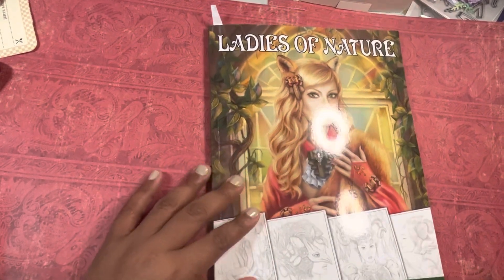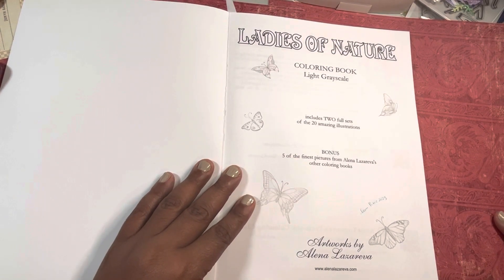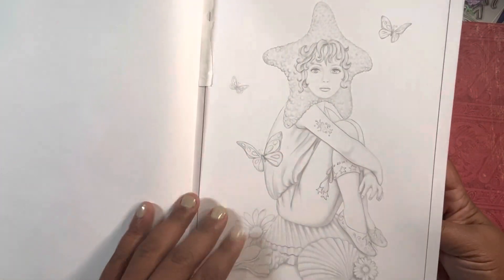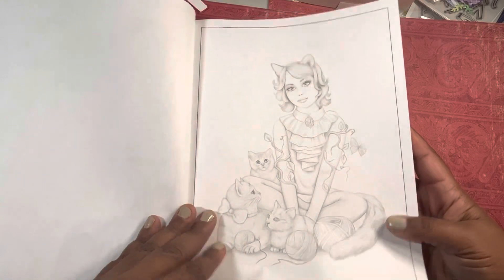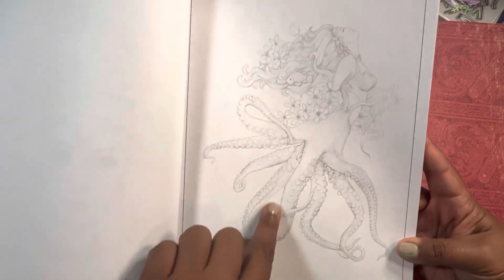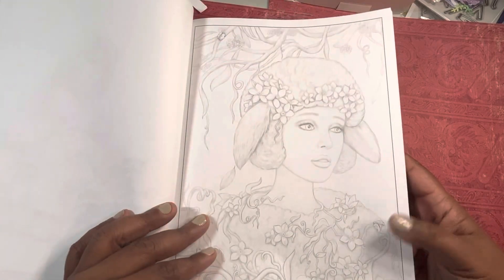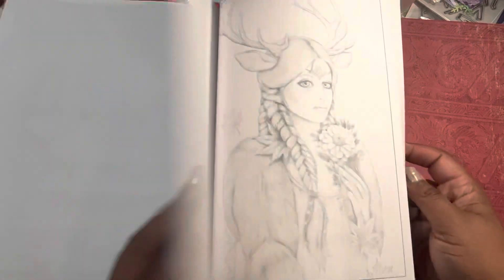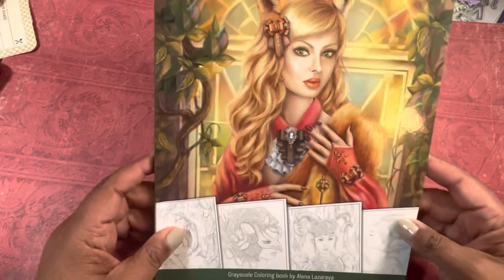Ladies of Nature- flip thru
Academic Planner undated

A5 planner kit

Elizabeth Craft Designs planner essentials 1

Lemical 720 page journal

Green journal

Diverse Bee highlighters

Wish list: https